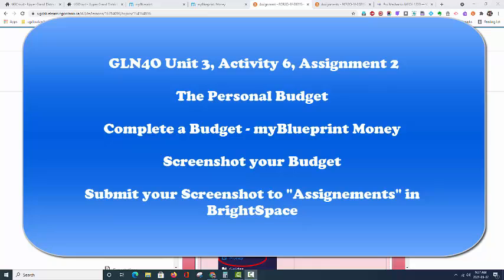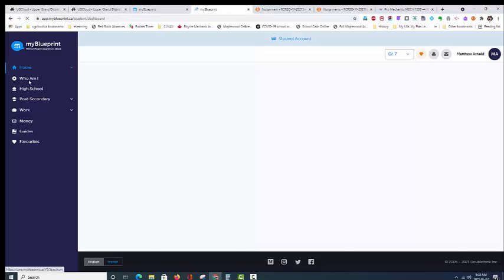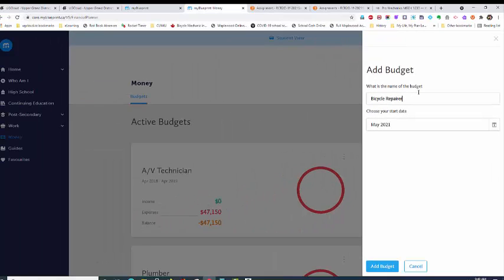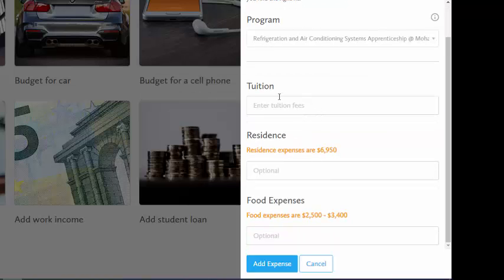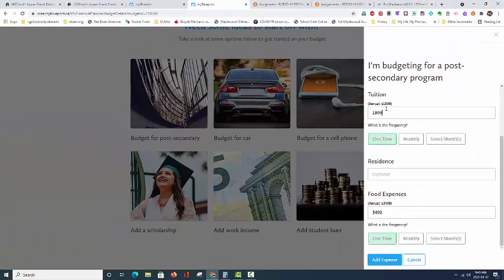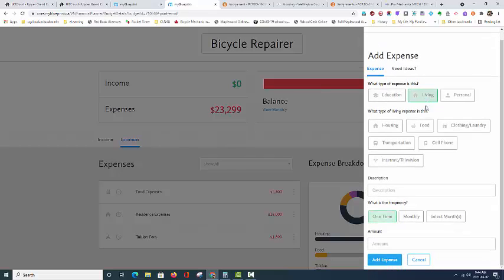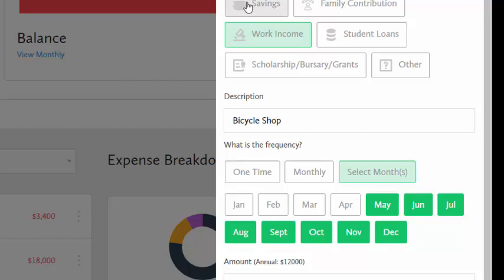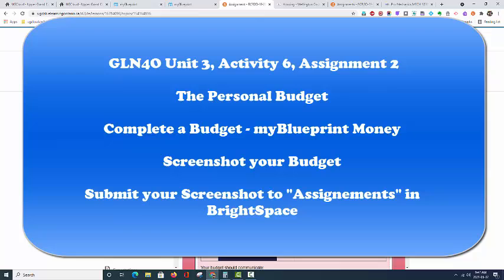GLN4O - Unit 3, Activity 6, Assignment 2: The Personal Budget